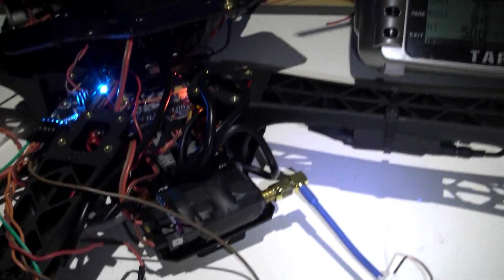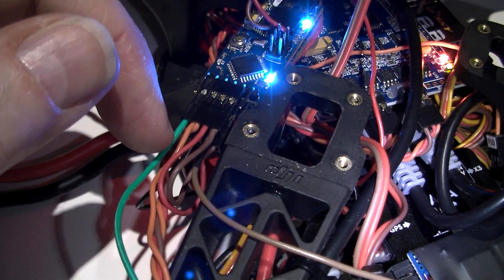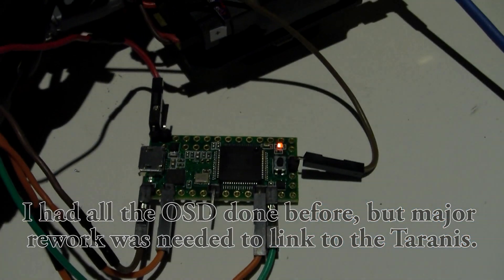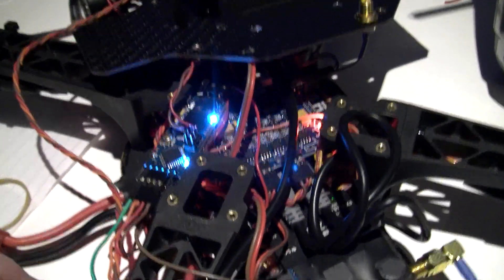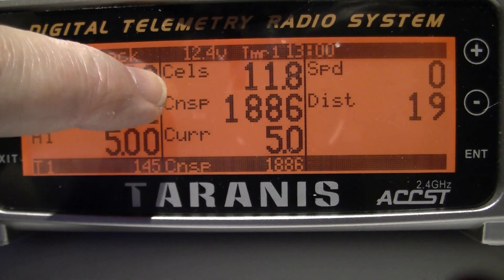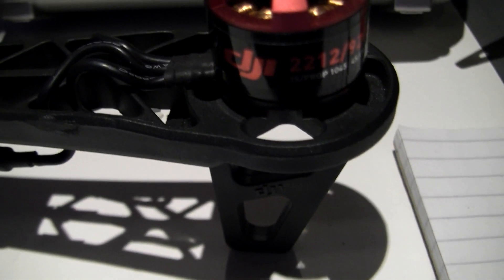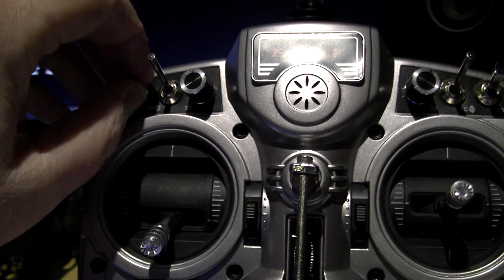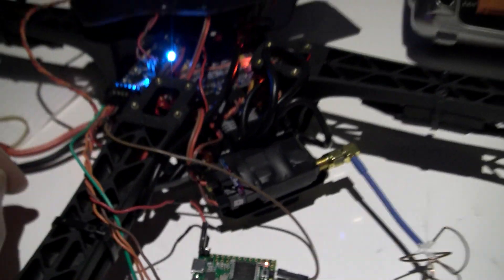Full telemetry from NAZA to FrSky X8R or X6R to Taranis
I've cracked it!
The coding sill needs the bugs ironing out, but it's working like a charm!